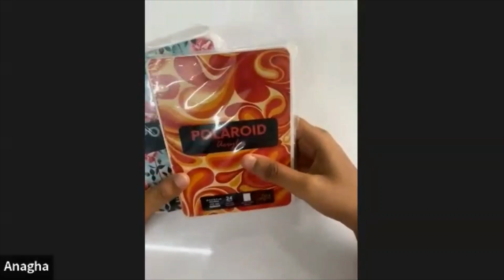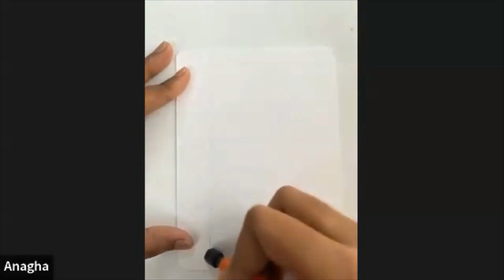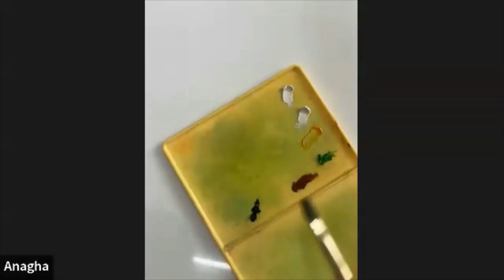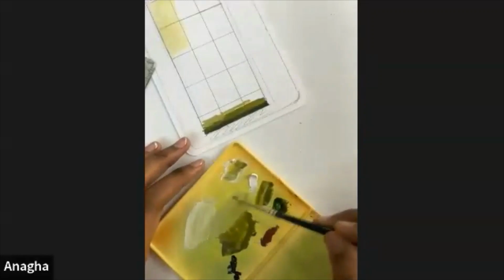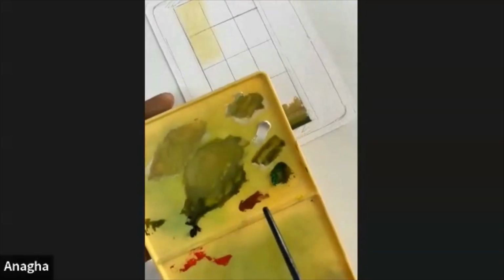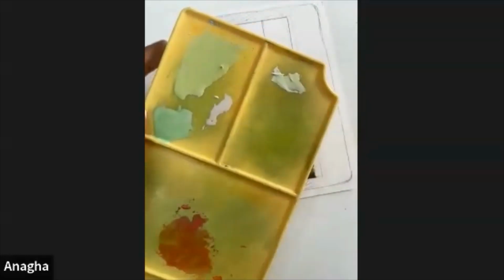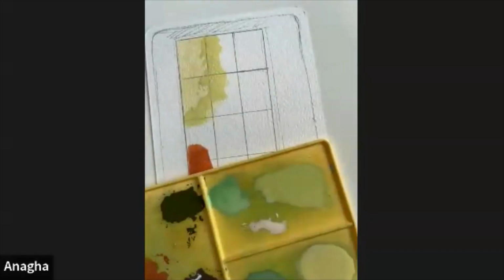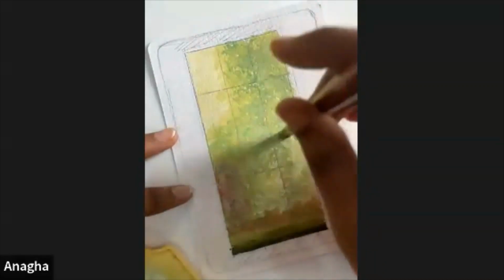Zen Sangam's Beginner's Workshop on Through the Window using Acrylics - Part 1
Zen Sangam is an Art Stationery Brand helping everyone find their true self by expressing their mind through art. We do regular Art Workshops online to help budding and self taught artists.

In this video, Ms. Anagha has provided an introduction to Acrylics medium. Various techniques with respect to acrylic painting have been covered. At the end of this video, you will be able to create your own Through the Window using Acrylics
Zen Sangam Watercolor Sheets :